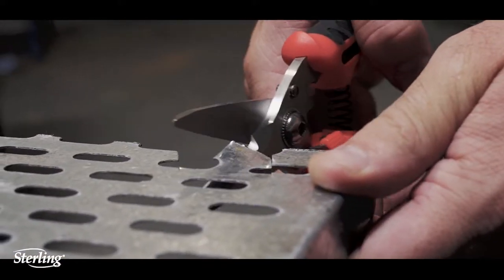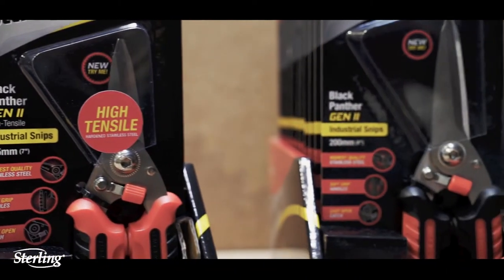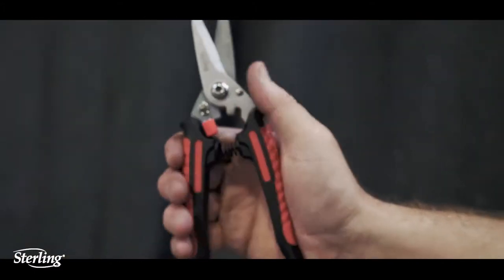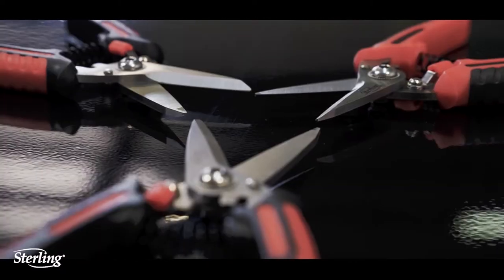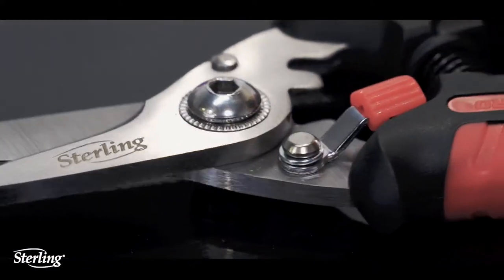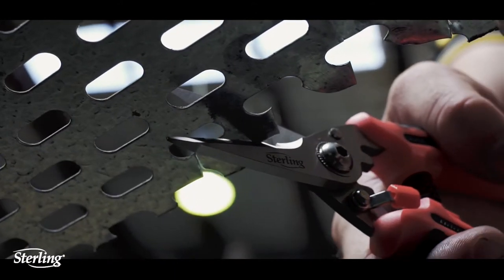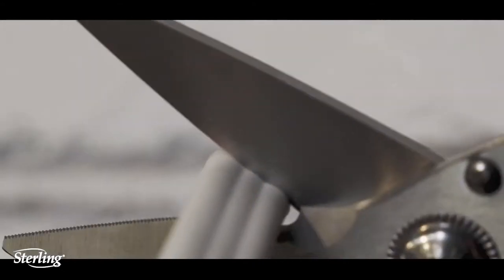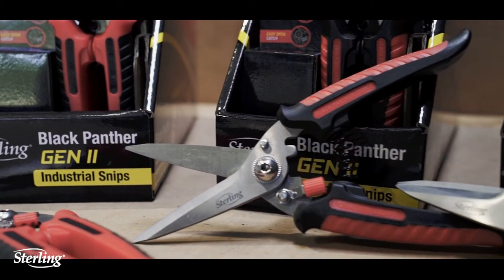Sterling Black Panther Gen II Industrial Snips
THE ULTIMATE ALL-ROUNDER

Ideal knife replacement tool featuring quality 420J2 stainless steel and carbon construction, giving them a constant sharp edge and corrosion resistance in industrial environments.185mm (7) industrial snips Stainless steel serrated edge blades for increased cutting capacity.

Ideal for various applications including Wire, aluminium, sheet metal, carpet, leather, rubber, gardening, food prop, camping and more